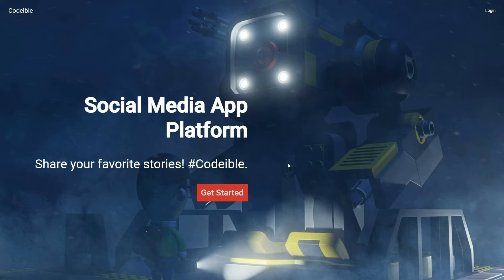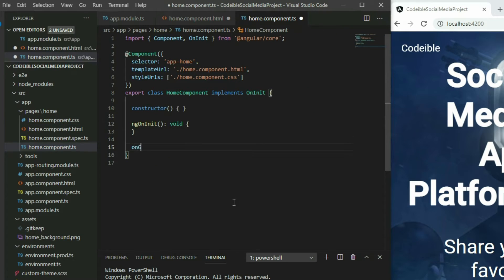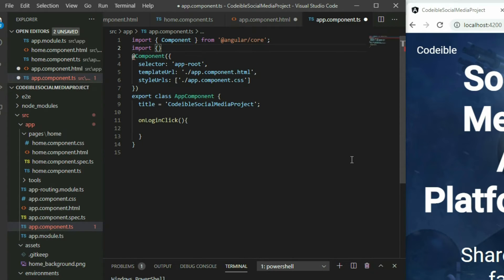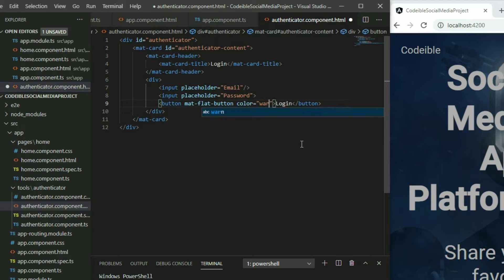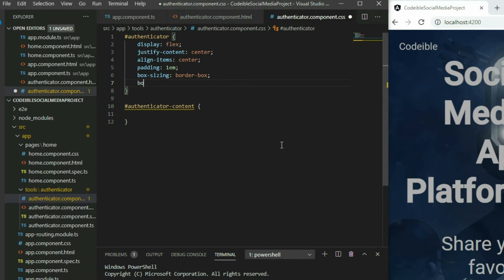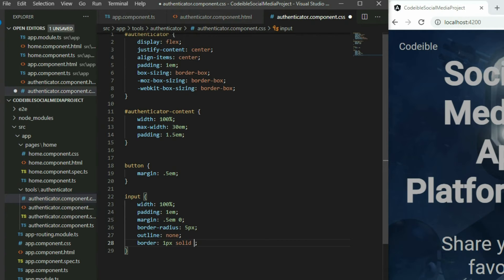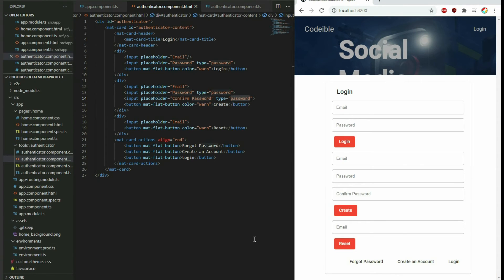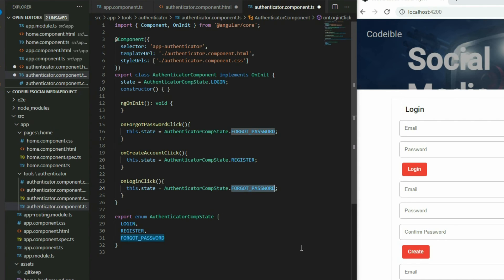Angular Project 1: Building a Social Media Site Part 3: Authenticator Component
Hello, welcome to another video of The Complete Angular Course. The focus in this video is to create the authenticator component so we can reset, create, and log in with an account.

The Authenticator component will be a pop up window at the bottom of the web page. When the Get Started or Login button is clicked on, it will slide up. When we click outside of the component, it will slide down to hide itself.